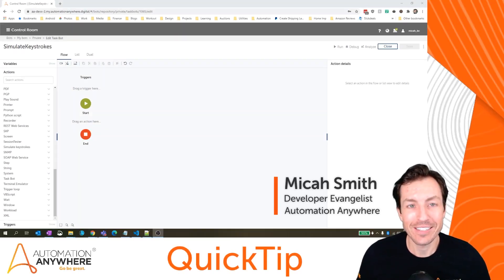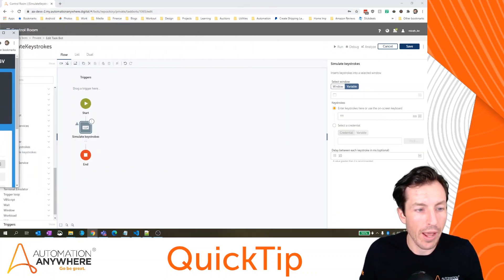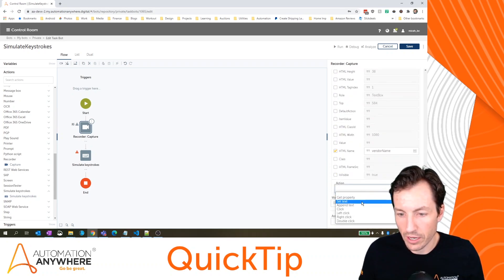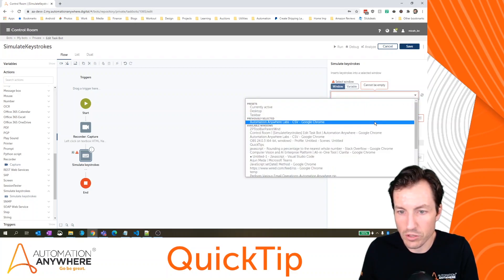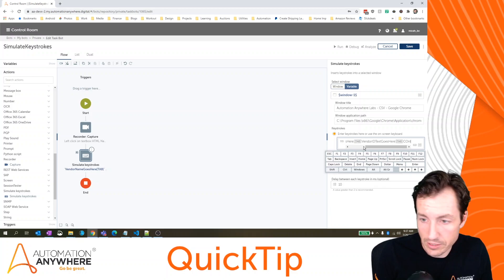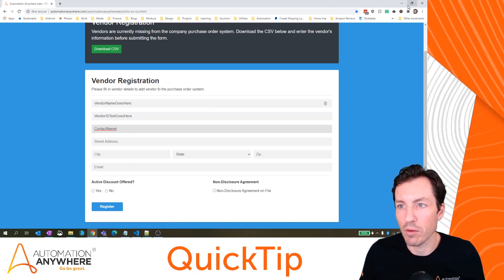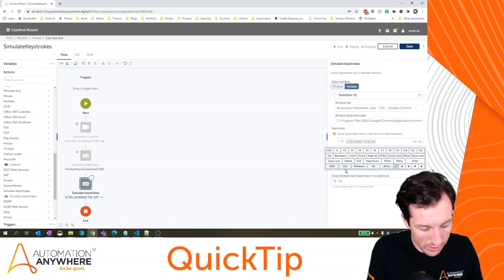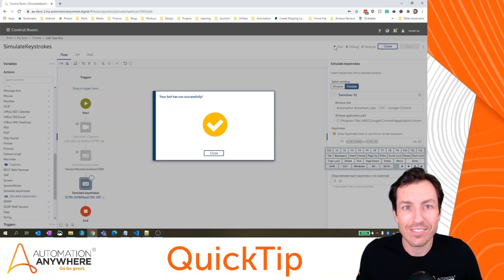RPA Quick Tips: How to Use the Simulate Keystrokes Package | Automation Anywhere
We're back with another weekly RPA Quick Tip, where we cover helpful tips and tricks to improve your bot building skills in just a few minutes. In this episode, Micah Smith will introduce the Enterprise A2019 Simulate keystrokes package, and where you can use it in your bot builds.

Have anything you'd like to see covered in this series?

The Automation Anywhere Developer Portal is now live!
Our Developer Portal provides a single place through which developers of all kinds can get access to everything that we as a company provide to help them:
• Learn how to build on Automation Anywhere through guided journeys
• Easily access the right resources from across Automation Anywhere: AAU, A-People community, Product Documentation, and more
• Engage with A-Listers and other members of the community
• Get the latest news and announcements